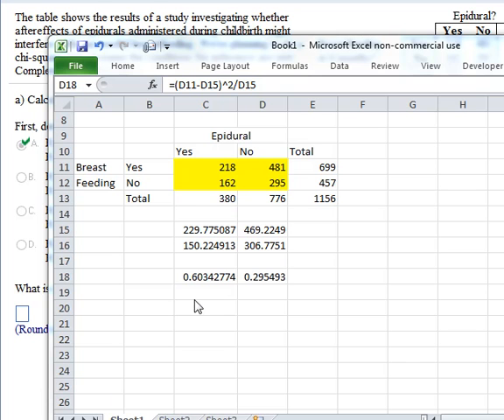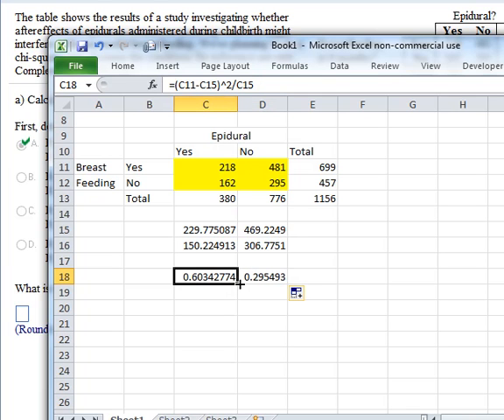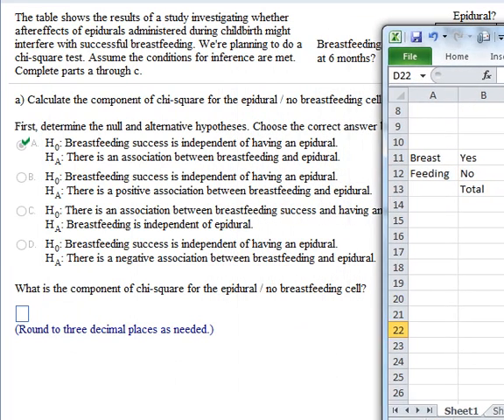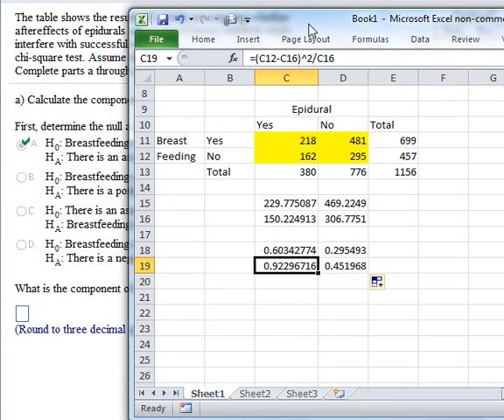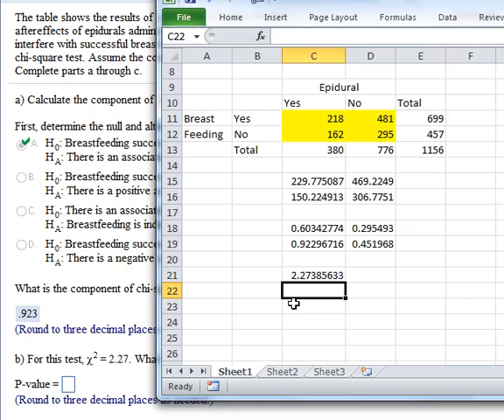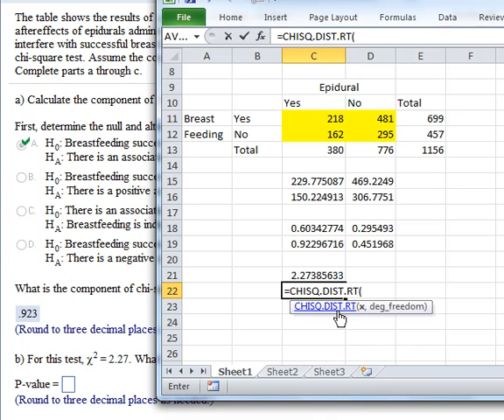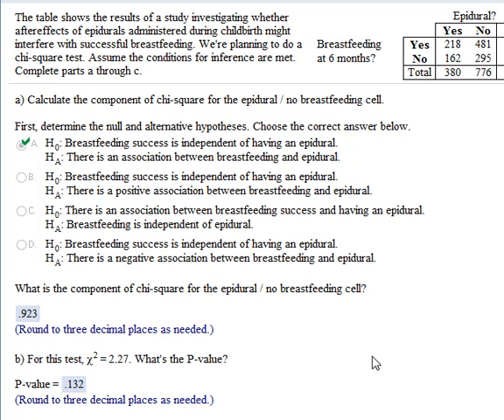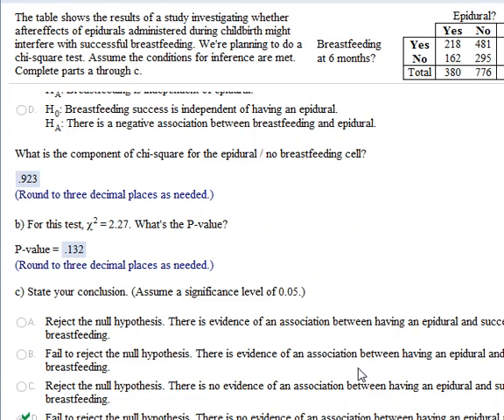1342 unit 5 1 problem6 part 2